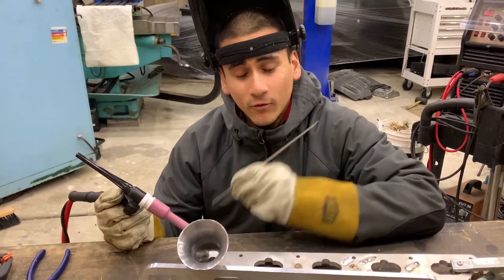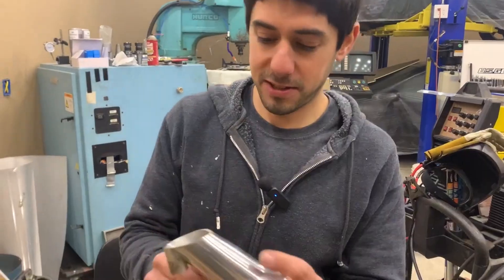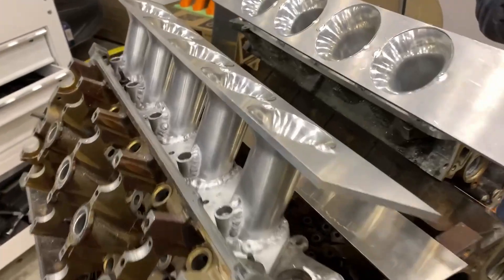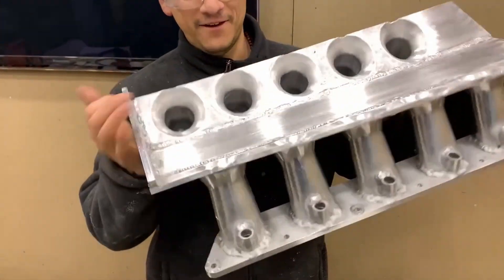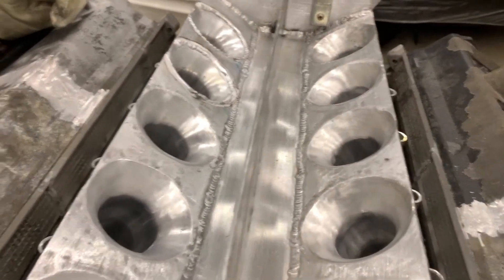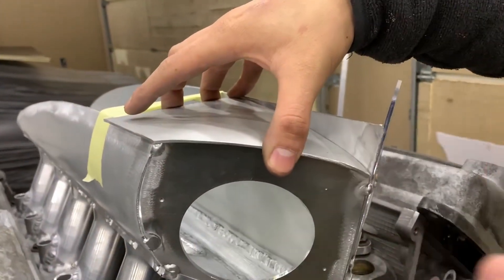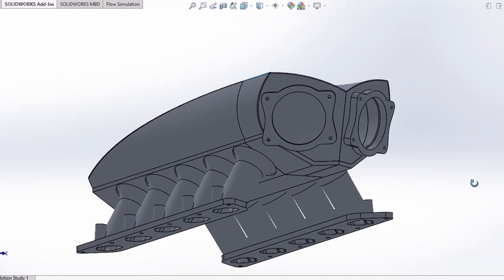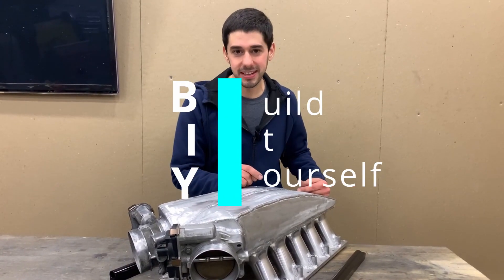Making a Custom V10 Aluminum Intake - Ford V10 4V Build Ep. 7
We finally finished building the custom intake manifold for the Ford 4V V10 build!

00:00 Intro
00:45 Welding Runners
02:17 Match-porting Intake Flanges to Heads and Finish Welding Runners
04:49 Welding Intake Base Plates
07:41 More Welding and Forming Sheet Metal
08:44 Engine Name?
08:57 Final Intake Welding
10:35 Intake Project Recap
11:20 Final Intake
11:35 Outro